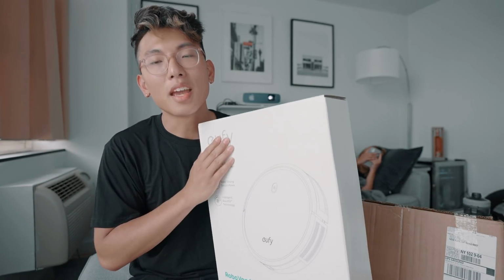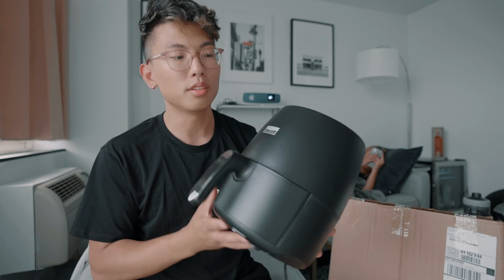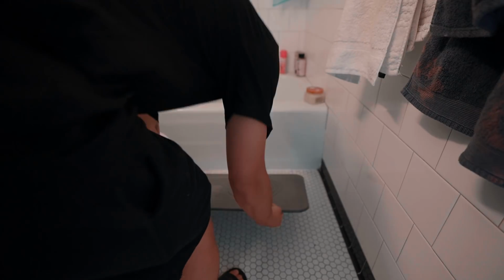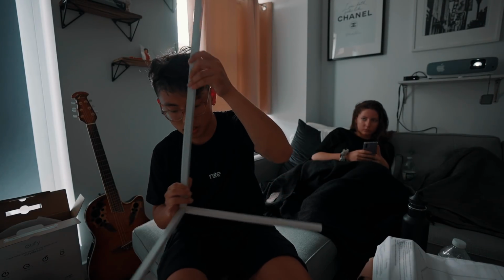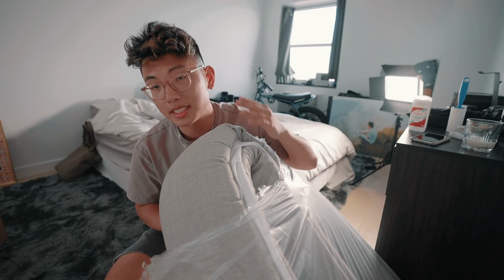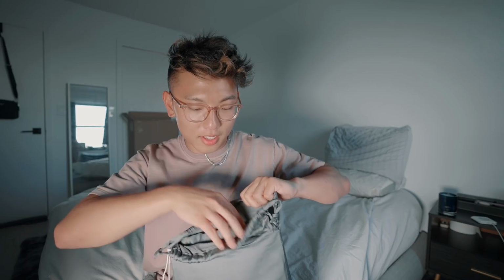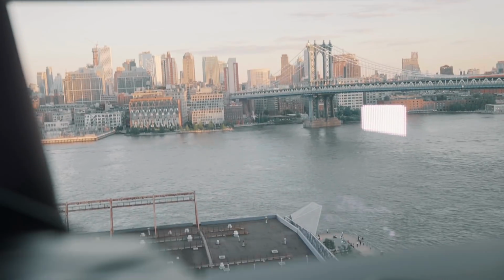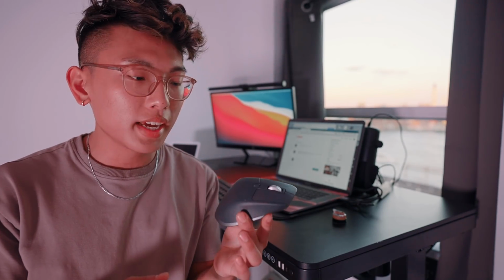MY NYC MODERN BEDROOM SETUP